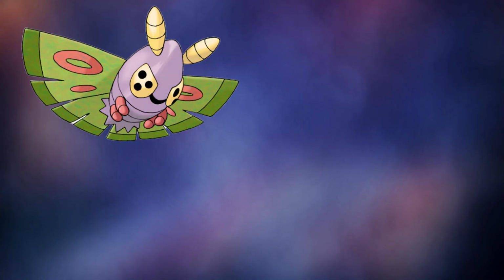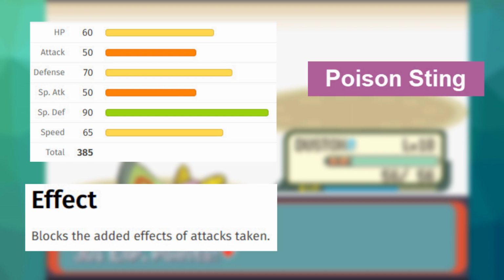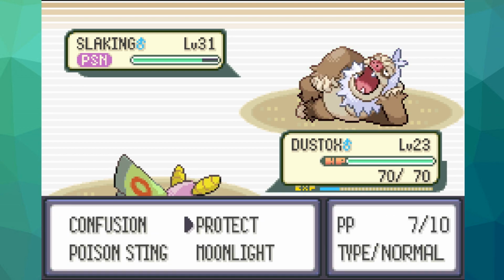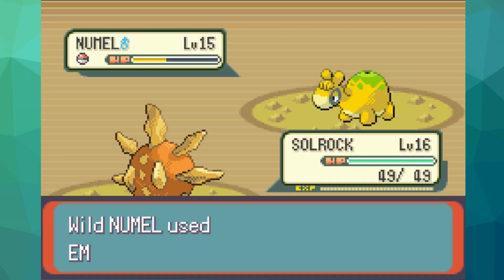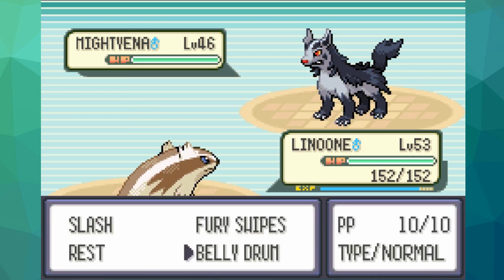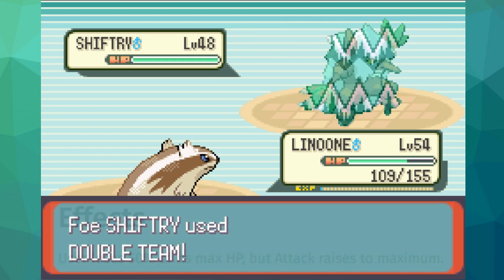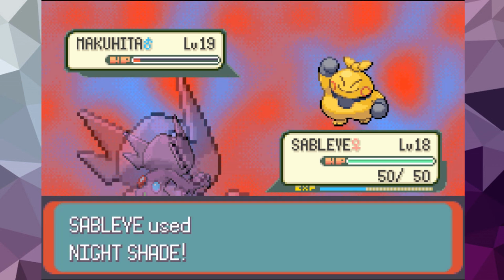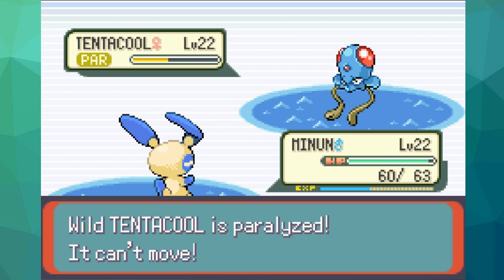Most Underrated Pokémon for Ruby, Sapphire and Emerald Nuzlockes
With all of the different Pokémon that I’ve gotten to play with over the years, some are a lot better than they may seem on the surface. Let’s look into the most underrated Pokémon in Ruby, Sapphire and Emerald.

Intro: 0:00
Pokémon #1: 0:35
Pokémon #2: 2:38
Pokémon #3: 3:58
Pokémon #4: 5:22
Pokémon #5: 6:40
Outro: 7:49